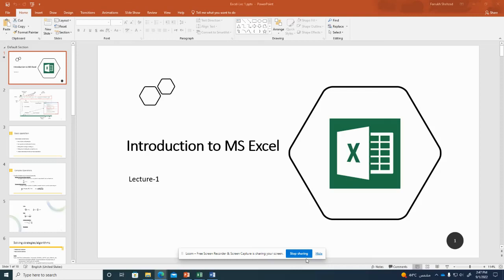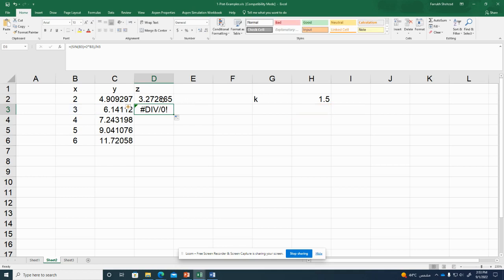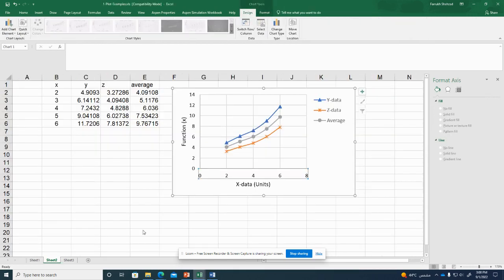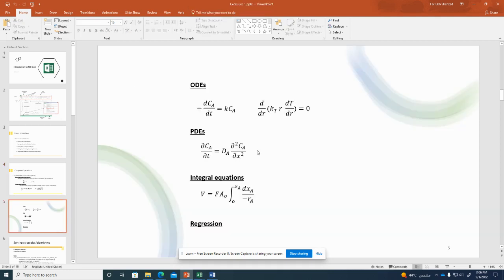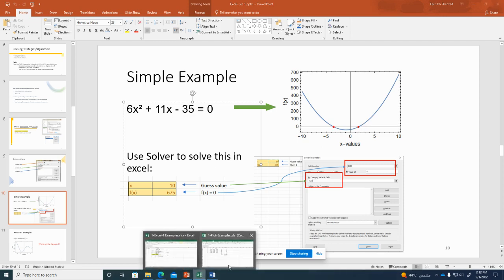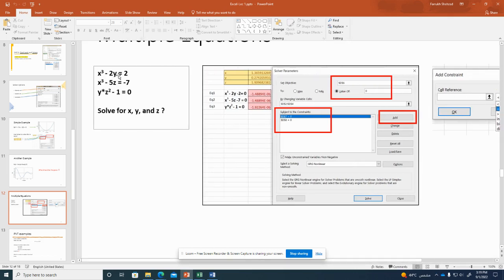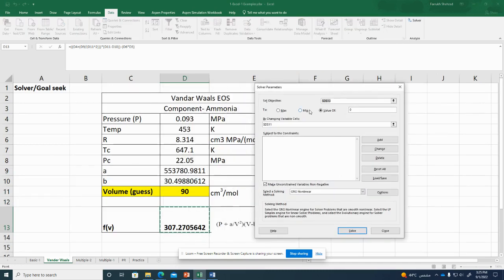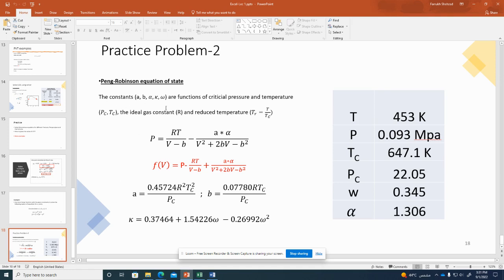(Summary) Introduction to MS Excel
MS Excel, Solver installation, and examples
Equation of state;
Roult's Law;
Multiple nonlinear equations